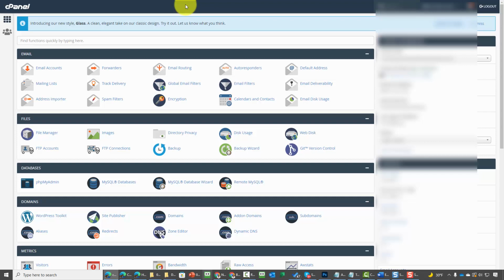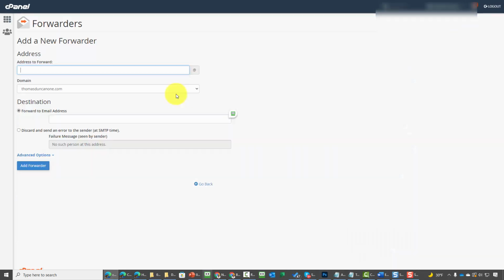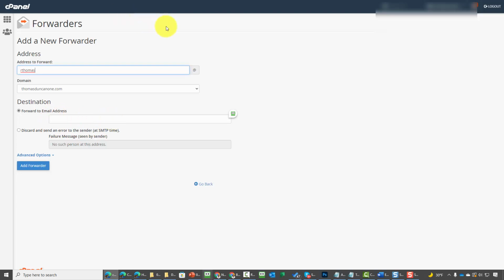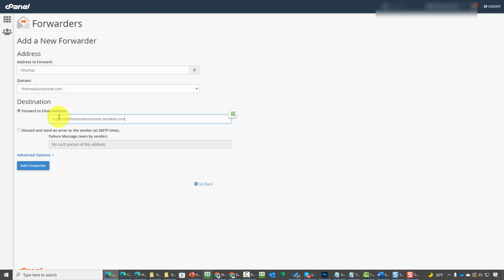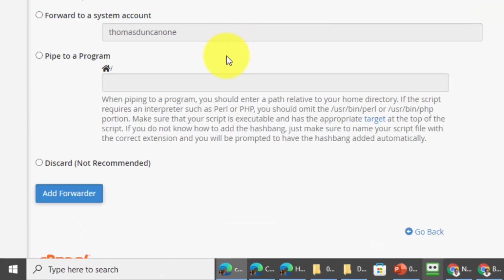3 Forward Your Domain Based E Mail Free Email Marketing Masterclass Training Course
Forward Your Domain Based E Mail Free Email Marketing Masterclass Training Course